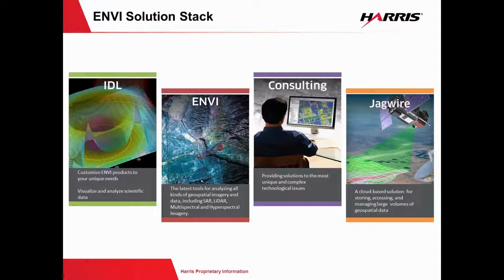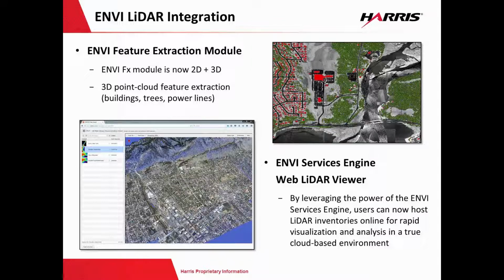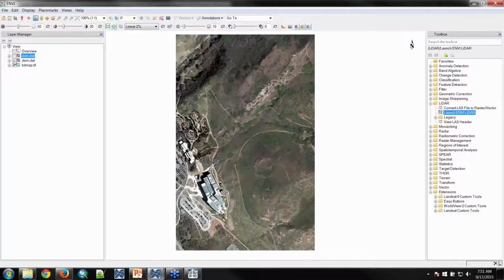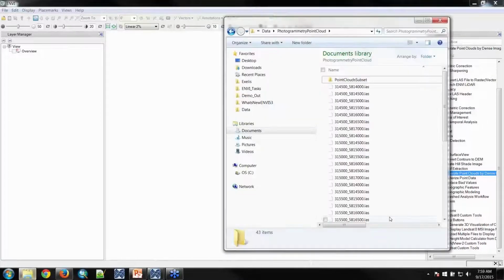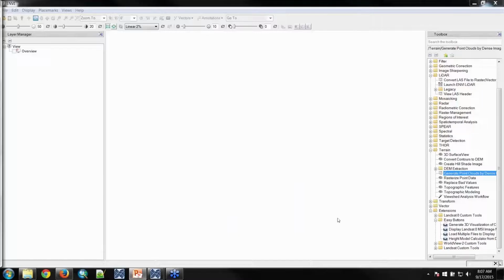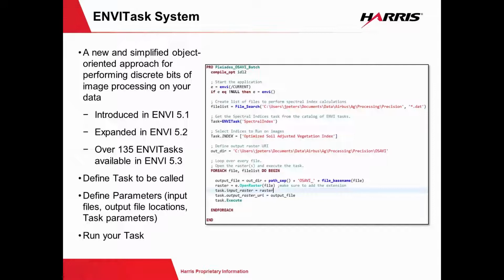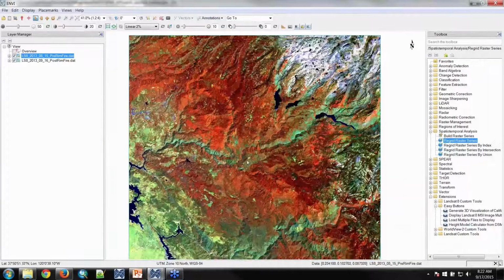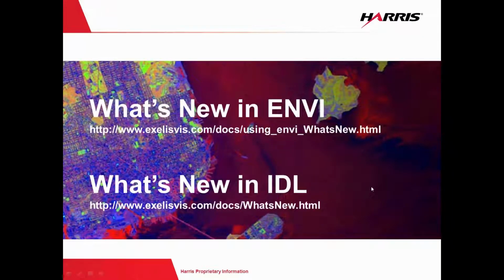What's New in ENVI 5.3 | Webinar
ENVI® 5.3 is packed full of new features and functionality that will help you do more with your geospatial data than ever before. Watch this webinar to learn how the newest version of ENVI can help you improve your geospatial analysis!

Watch this webinar and learn about:

- NEW significant LiDAR point cloud analysis and visualization capabilities now come with your ENVI software, including ENVI API enhancements to programmatically access point clouds for custom extension development, batch processing, and enterprise deployments.
- NEW synthetic 3D point-cloud generation from stereo optical imagery to take advantage of existing commercial imagery archives and create point-cloud and terrain products in areas where collecting  LiDAR is not feasible or more expensive than simply acquiring imagery.
- NEW enhancements to the spatiotemporal analysis toolset to view and understand how any given pixel in a scene has changed over time.
- NEW additions to the ENVITask system enable users to programmatically call discrete bits of image processing through the ENVI API.
- NEW IDL Python bridge to seamlessly integrate Python code into ENVI or wrap ENVI analytics into ArcGIS®.